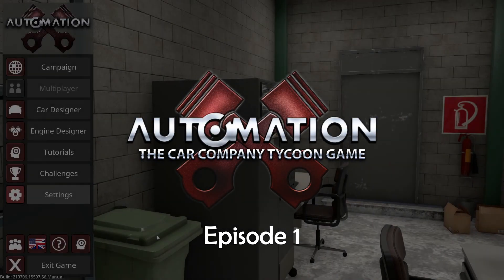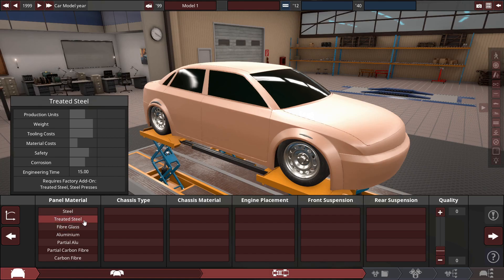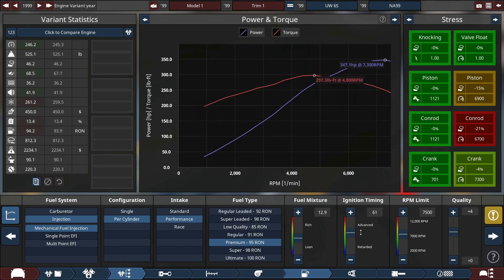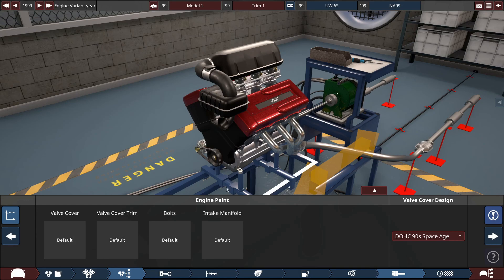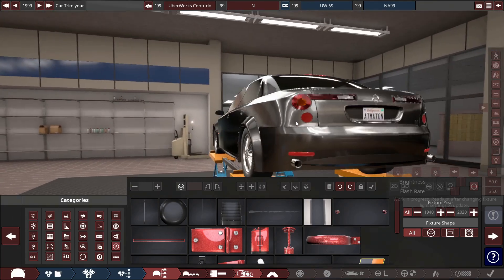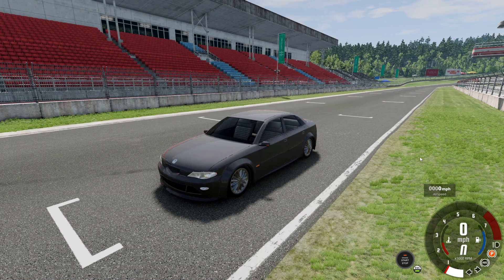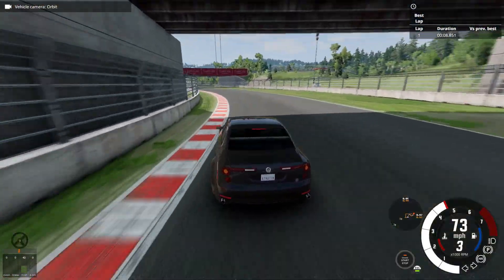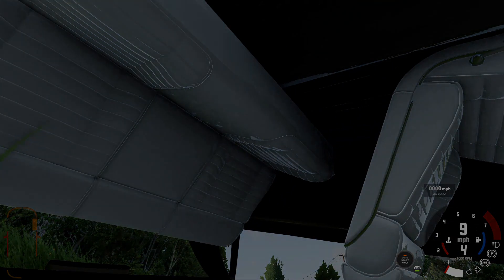V6 Sport Sedan: First Automation Car Build || Automation & BeamNG.drive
I tried out Automation, a game where you can build cars and export them to BeamNG.drive. Definitely not the best car ever made but I would drive it.